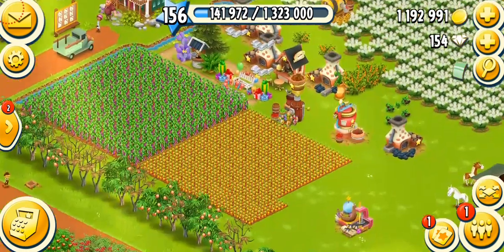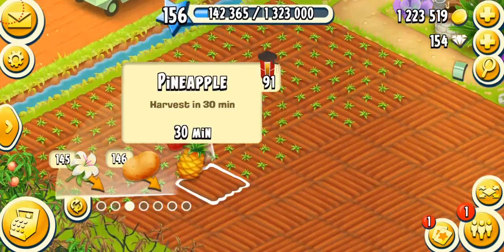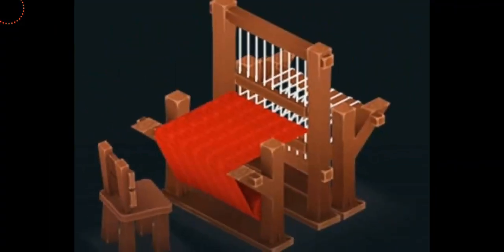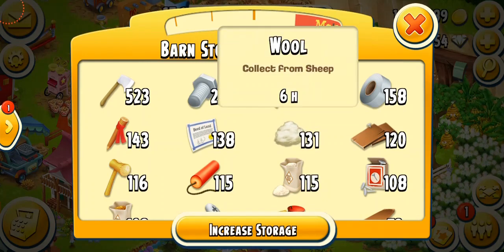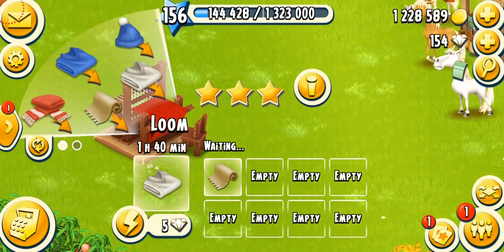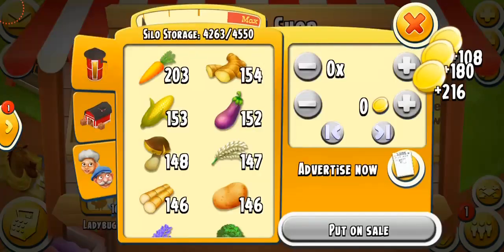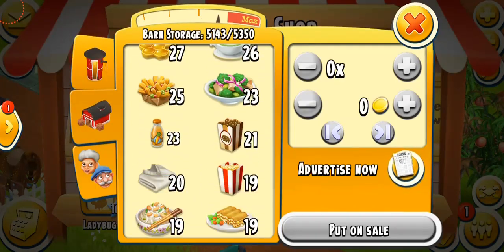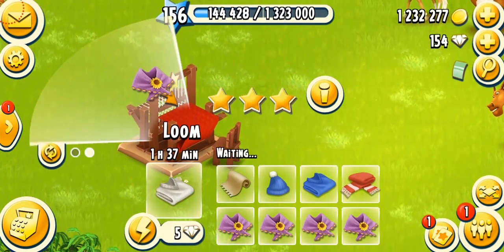Hay Day Machines - Loom (Guide)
In this video I am talking about the machine Loom and all the different cloth products that it makes. It unlocks at level 17 and is one of the most useful machines in the game. Watch and enjoy the video as I go into a full detailed analysis of it!